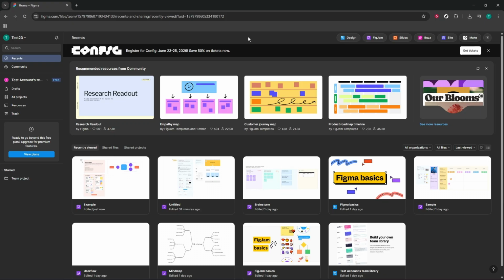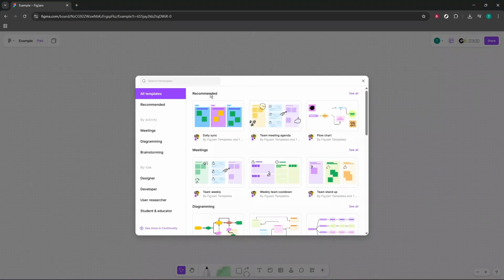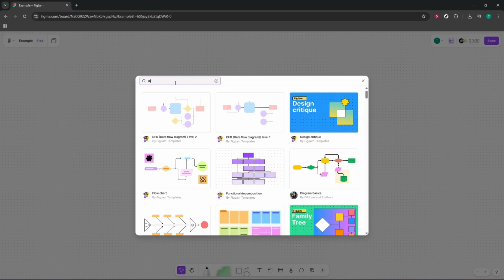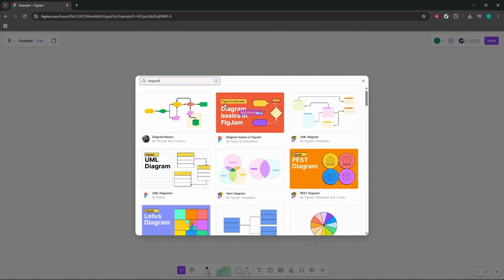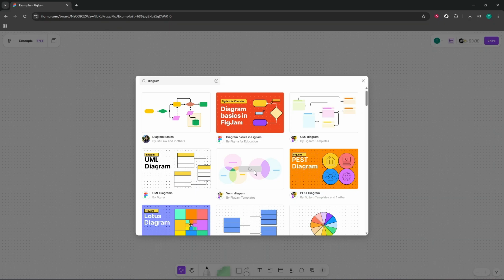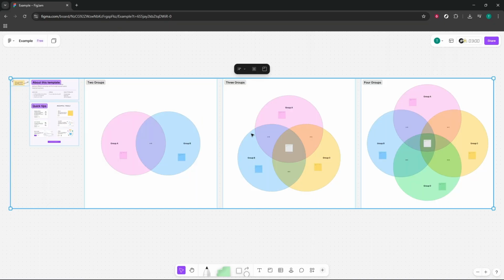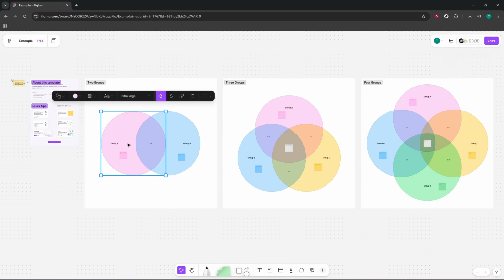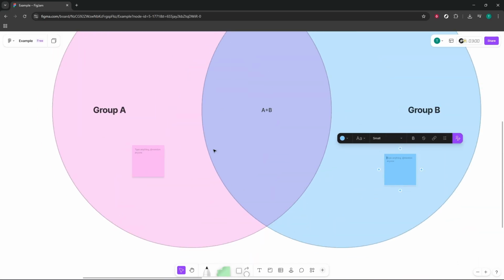How To Make Diagrams With FigJam (Working 2026)